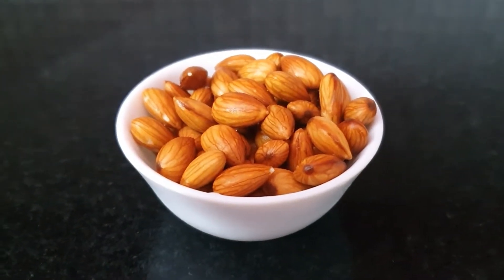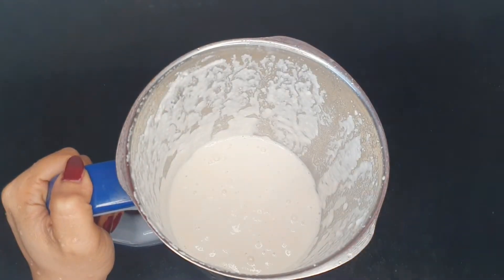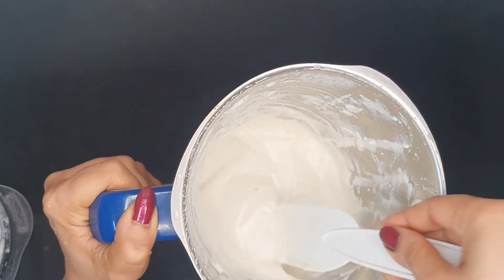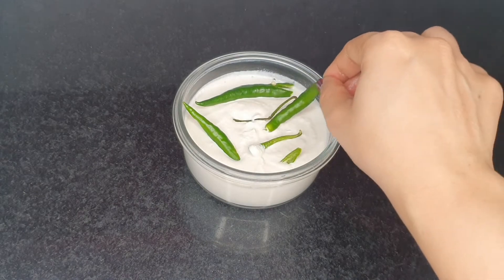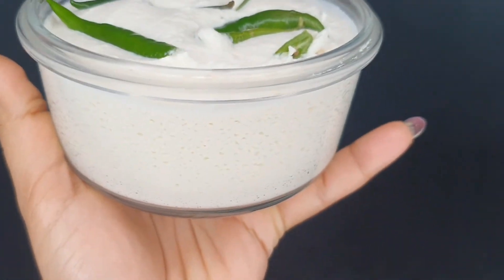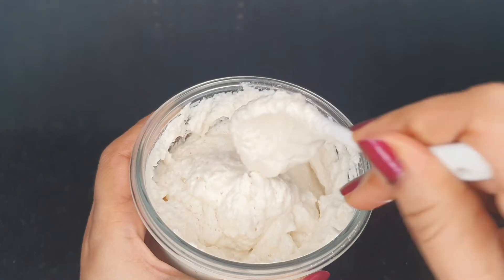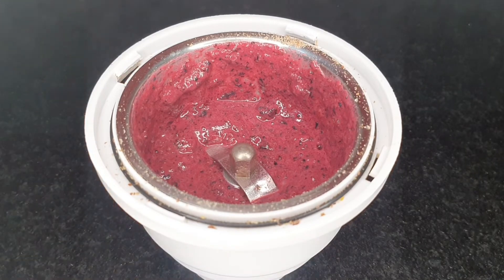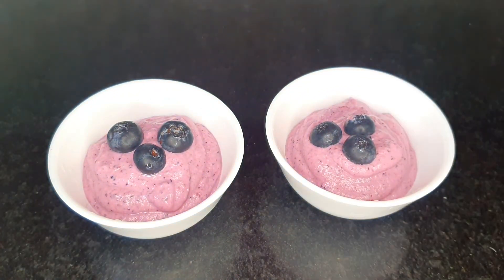Did you know that making thick Almond Yoghurt at home was so easy? | Blueberry Almond yoghurt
This video shows how to prepare thick almond curd or Almond yoghurt without using any thickener, fillers or artificial ingredients.
it also shows how to prepare a blueberry yoghurt using the Almond yoghurt.